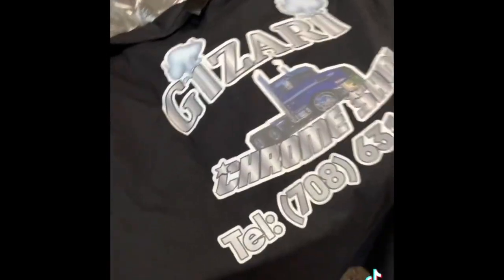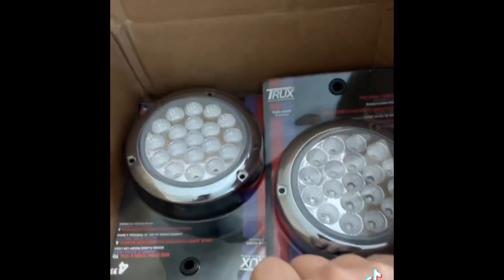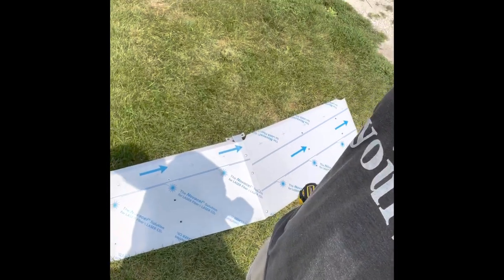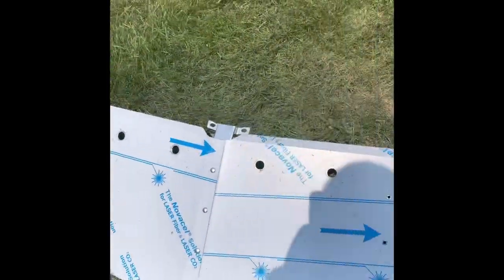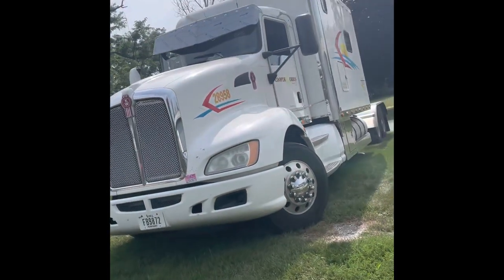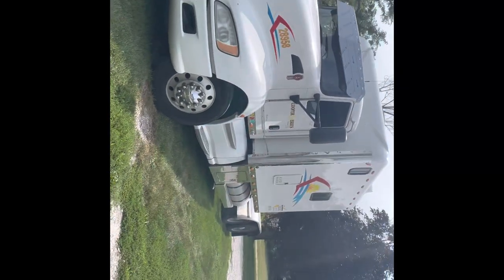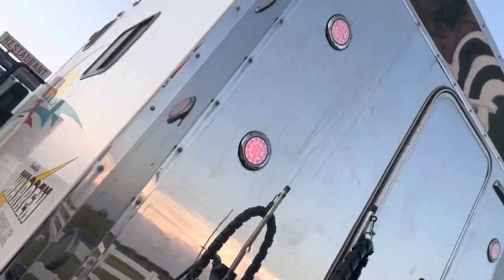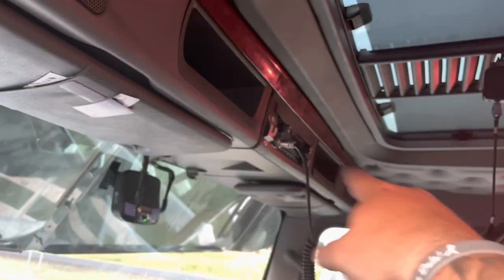15” visor and purple lights install on t660